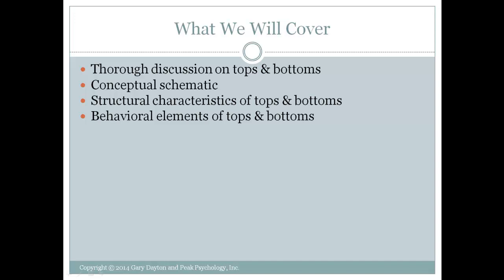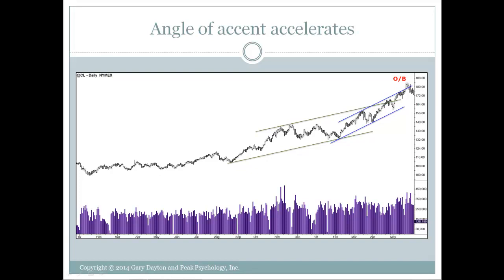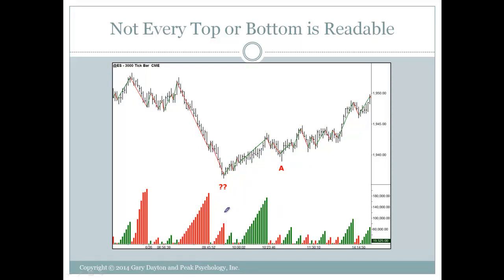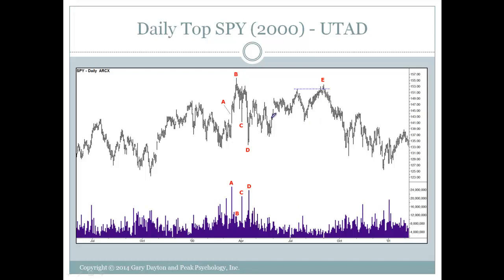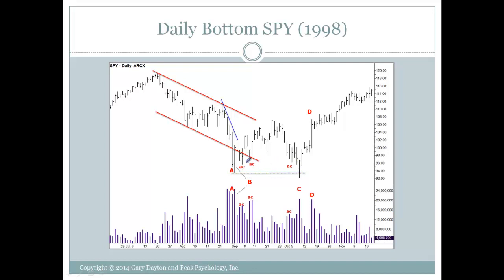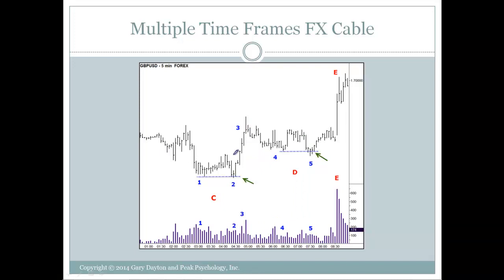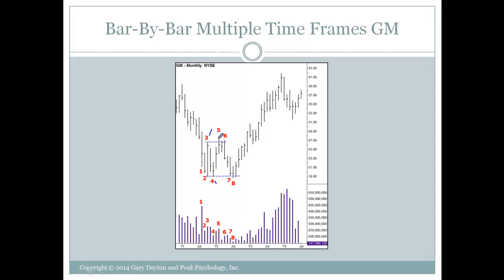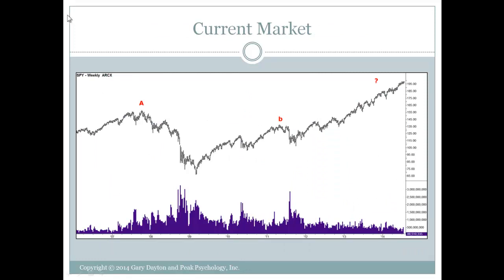17 Trading Tops and Bottoms